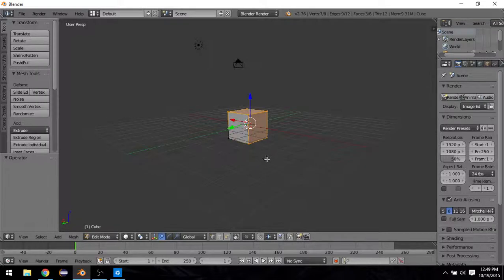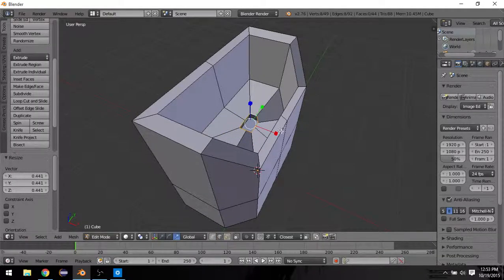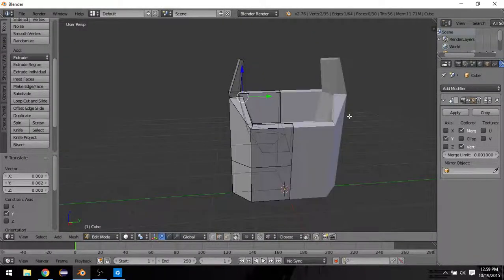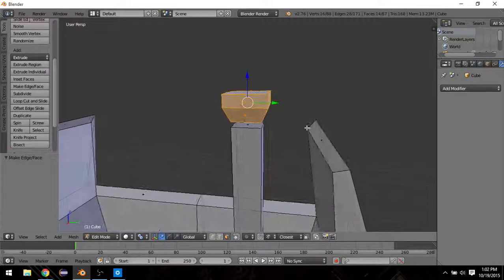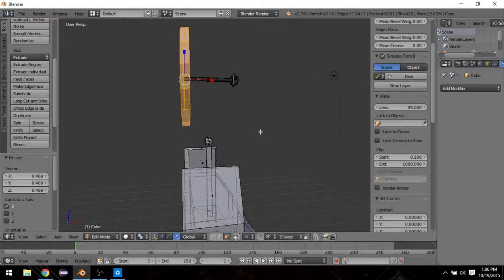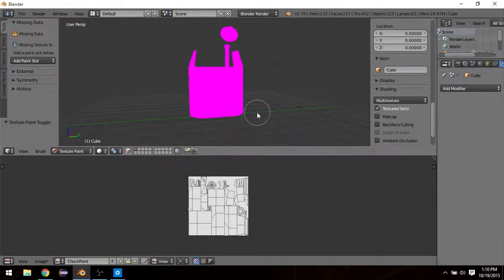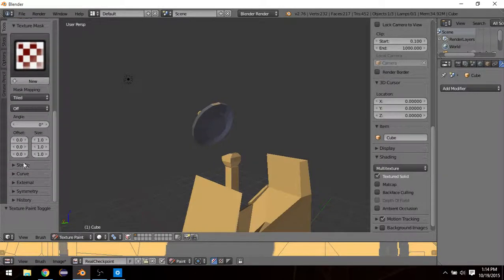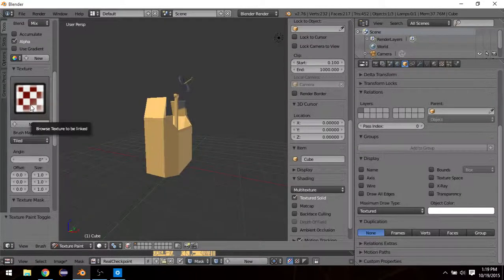Game Dev Club!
GDC 10/19/15

Basic model creation and 3D painting tutorial.

3D starts around the 20 minute mark.